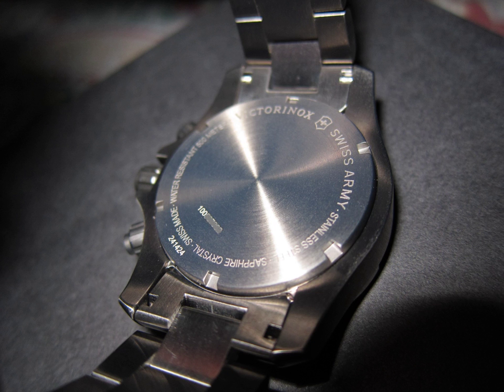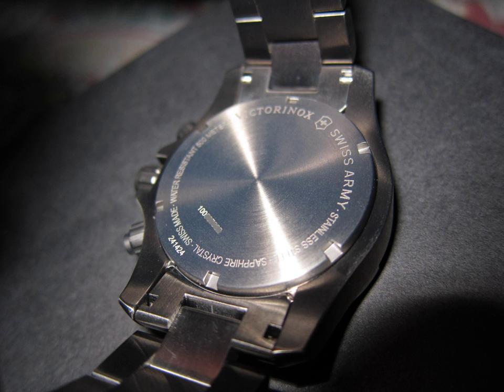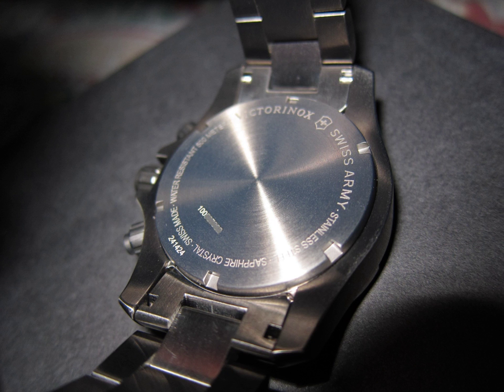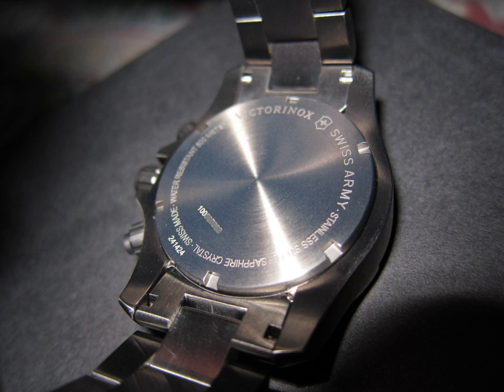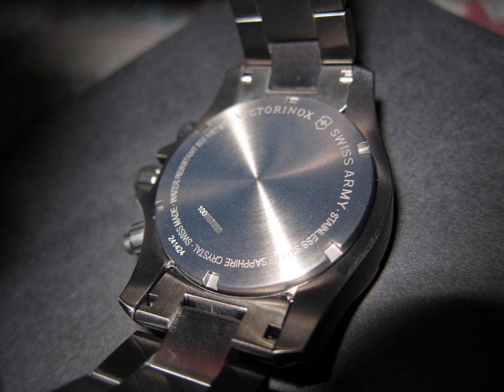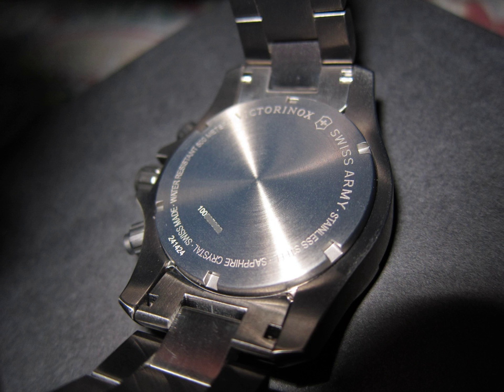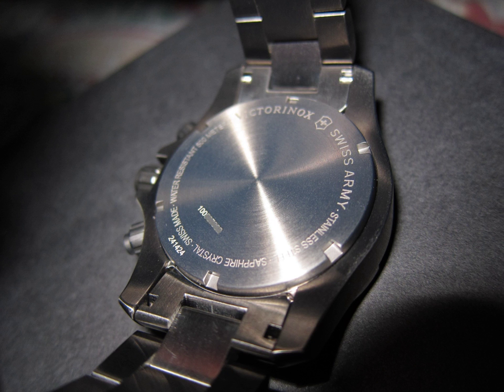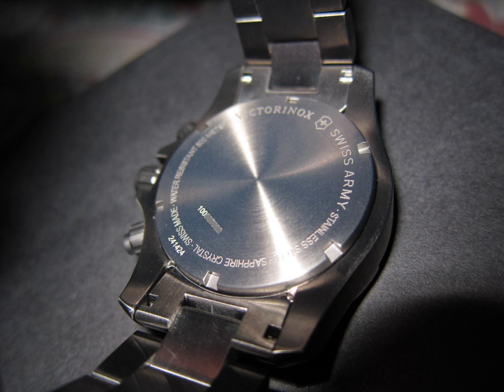Water Resistant mark | Wikipedia audio article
This is an audio version of the Wikipedia Article:
Water Resistant mark

- Socrates

SUMMARY
Water Resistant is a common mark stamped on the back of wrist watches to indicate how well a watch is sealed against the ingress of water. It is usually accompanied by an indication of the static test pressure that a sample of newly manufactured watches were exposed to in a leakage test. The test pressure can be indicated either directly in units of pressure such as bar, atmospheres, or (more commonly) as an equivalent water depth in metres (in the United States sometimes also in feet).
An indication of the test pressure in terms of water depth does not mean a water-resistant watch was designed for repeated long-term use in such water depths. For example, a watch marked 30 metres water resistant cannot be expected to withstand activity for longer time periods in a swimming pool, let alone continue to function at 30 metres under water. This is because the test is conducted only once using static pressure on a sample of newly manufactured watches. As only a small sample is tested there is likelihood that any individual watch is not water resistant to the certified depth or even at all.
The test for qualifying a diving watch for repeated usage in a given depth includes safety margins to take factors into account like aging of the seals, the properties of water and seawater, rapidly changing water pressure and temperature, as well as dynamic mechanical stresses encountered by a watch. Also every diving watch has to be tested for water resistance or water-tightness and resistance at a water overpressure as it is officially defined.